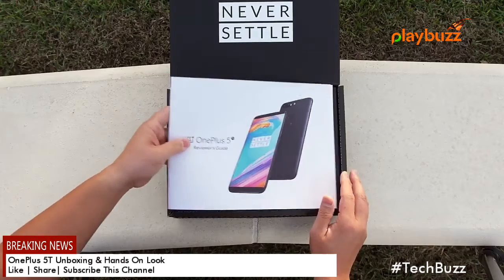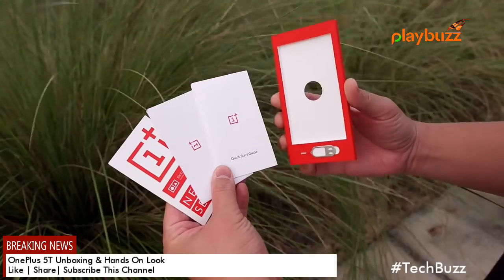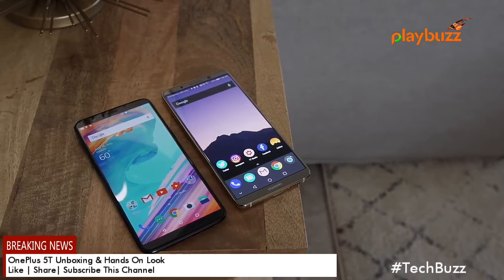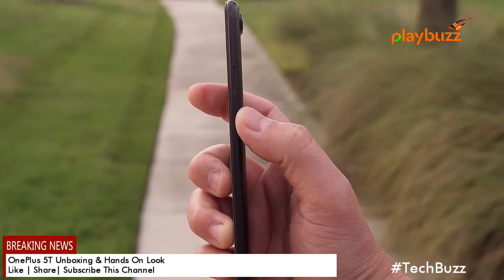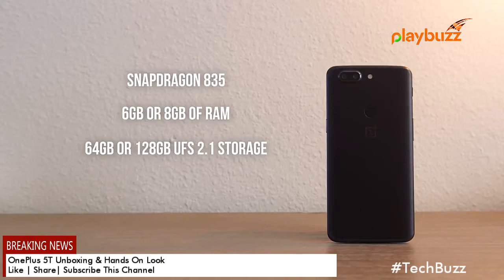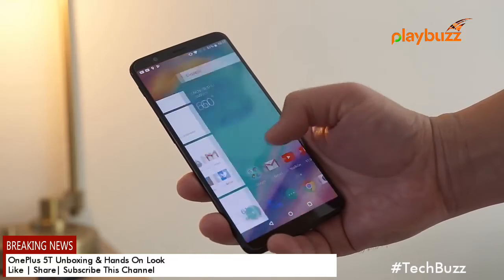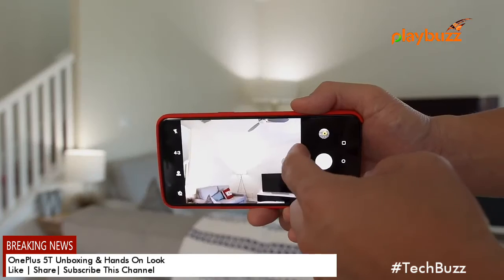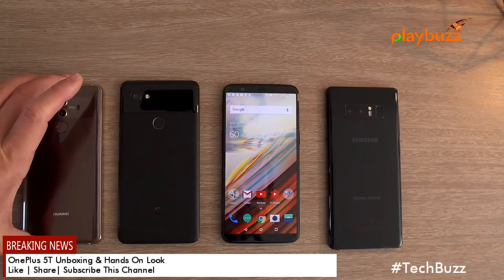Oneplus 5t | unboxing and first impression | hands on (HD)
India's first all in one YouTube channel.
We cover all types of topics